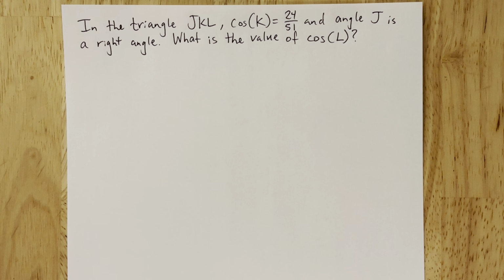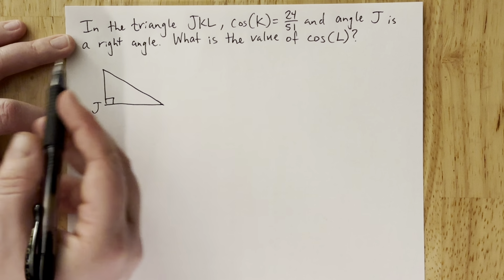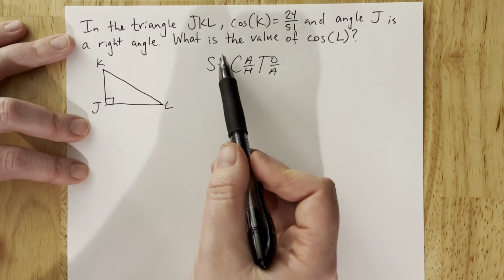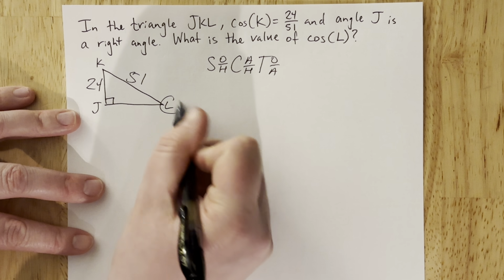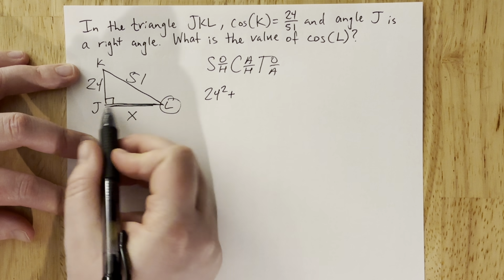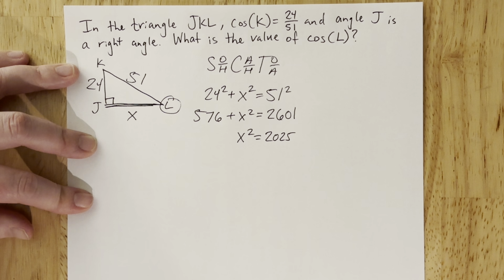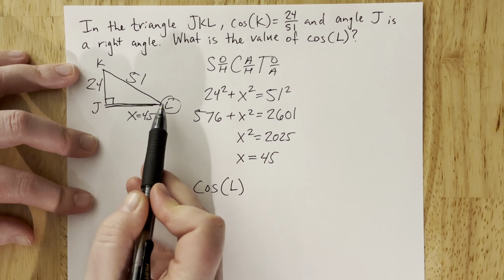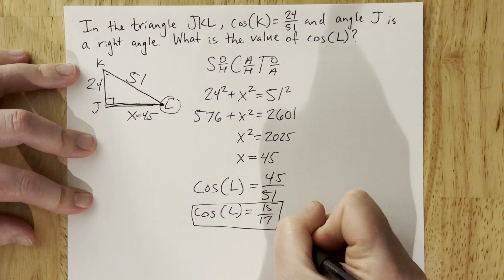Finding cosine of a right triangle given another the cosine of another angle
In this video we will use the cosine of one angle of a right triangle and the Pythagorean theorem to find all sides of the triangle. Once we have constructed the triangle we can find the cosine of the other non right angle in the triangle.  This problem would be helpful for students of geometry, algebra 2, precalculus, the ACT, and the SAT.